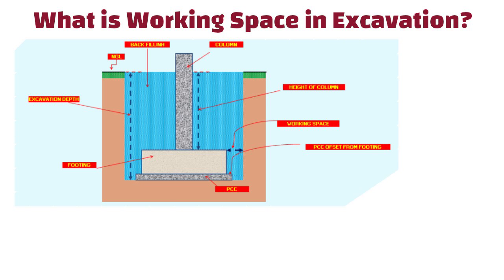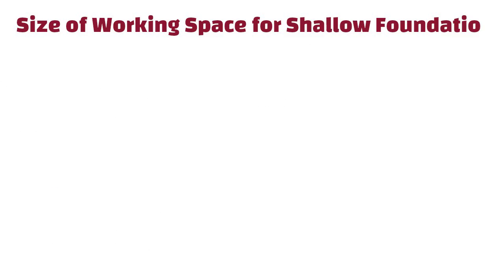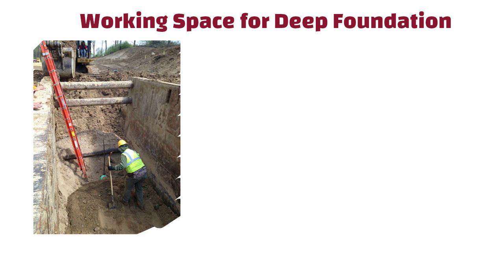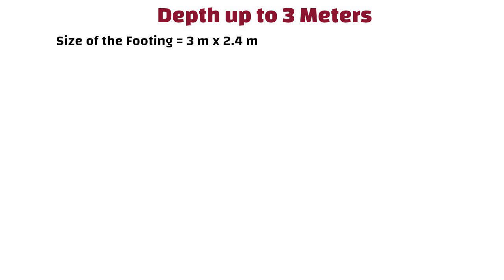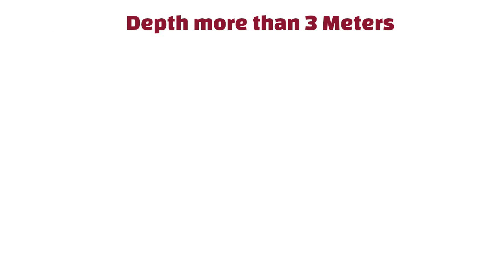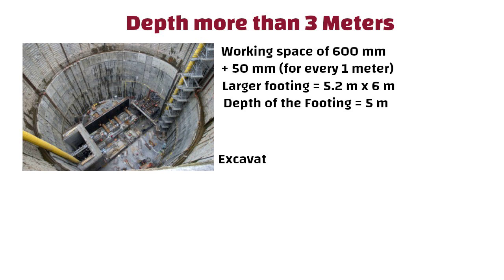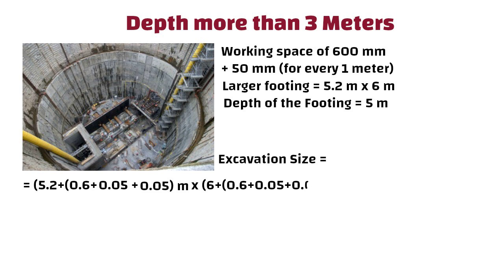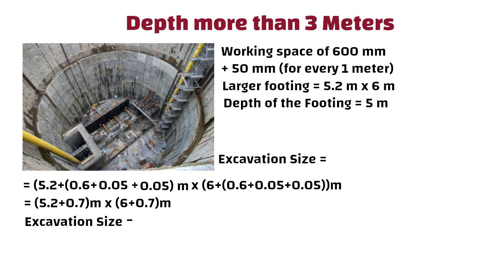How to Calculate Working Space in Excavation?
33 Grade vs 43 Grade vs 53 Grade of Cement